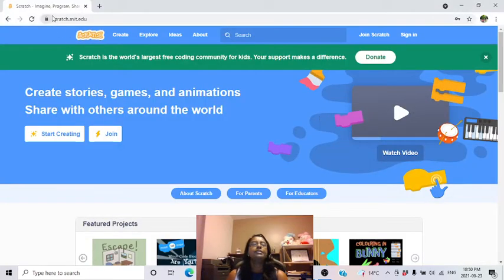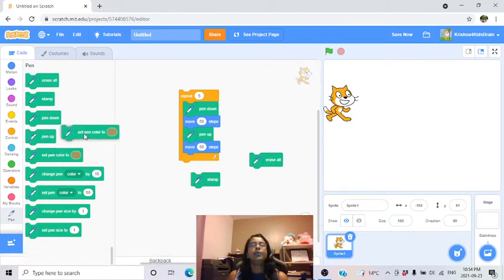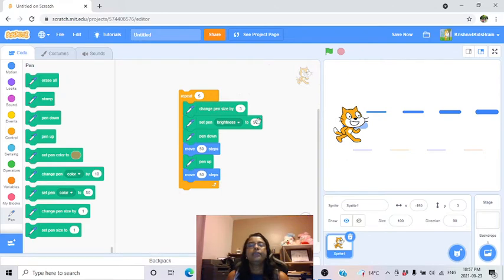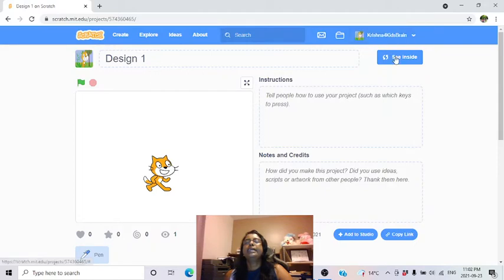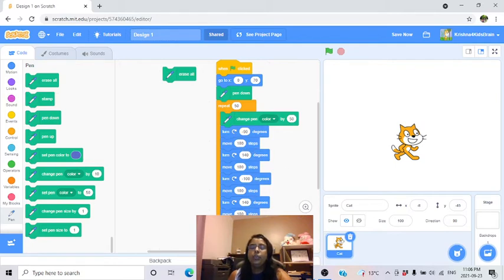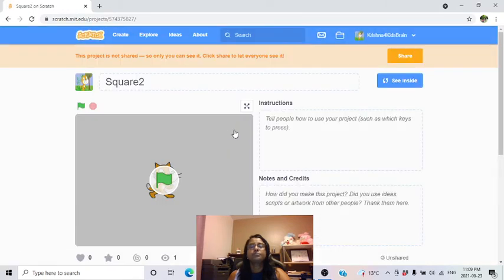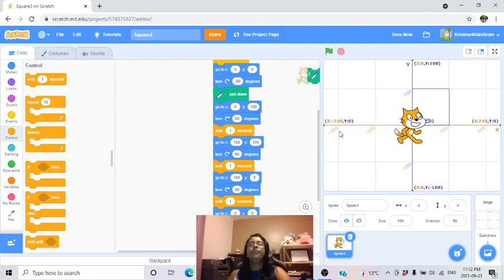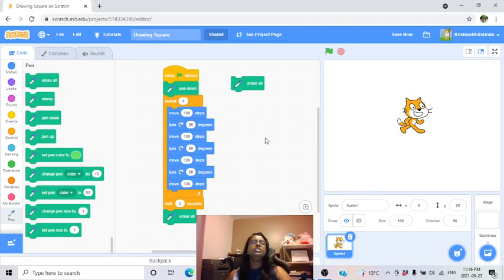Tutorial - 10 - How to use Pen Blocks in Scratch 3.0 for beginners by Vida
Prerequisites:
Go through my tutorials

1. What is add extension in Scratch 3.0?
2. What are Pen blocks in Scratch 3.0?
3. How to use “Erase All” block in Scratch 3.0?
4. How to use “Stamp” block in Scratch 3.0?
5. How to use “Pen Down” block in Scratch 3.0?
6. How to use “Pen Up” block in Scratch 3.0?
7. How to use “Set Pen Colour To” block in Scratch 3.0?
8. How to use “Change Pen Colour/Saturation/Brightness/Transparency by” block in Scratch 3.0?
9. How to use “Set Pen Colour/Saturation/Brightness/Transparency To” block in Scratch 3.0?
10. How to use “Change Pen Size By” block in Scratch 3.0?
11. How to use “Set Pen Size To” block in Scratch 3.0?

Homework
Login to Scratch
Create a new project
Draw different Shapes and make designs